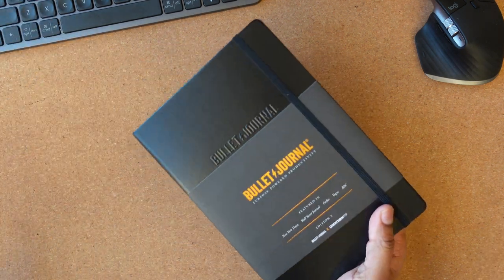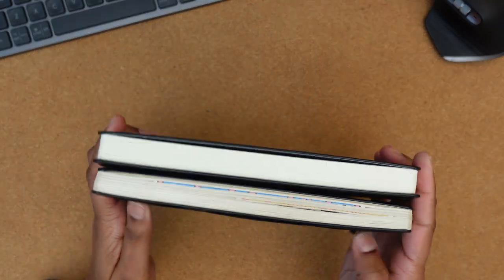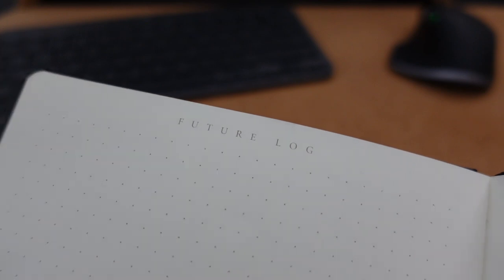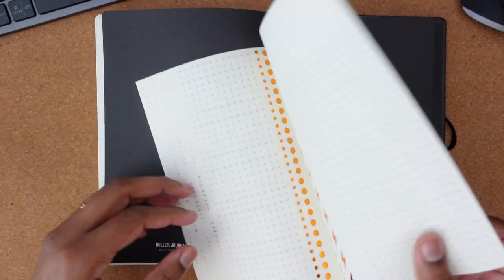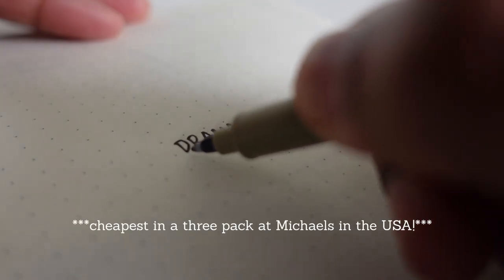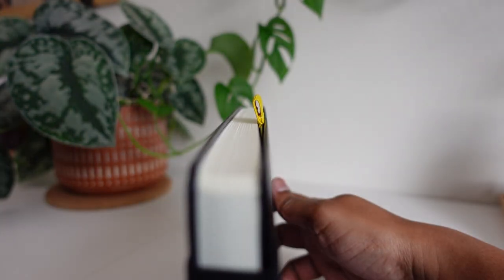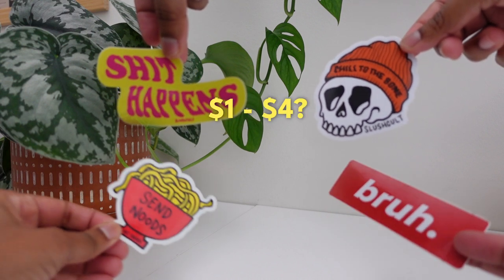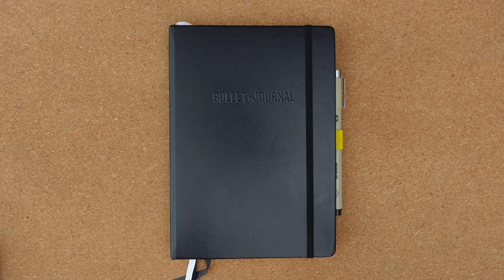Minimalist bullet journal starter package for beginners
The perfect bullet journal starter package doesn't exi -  :o
Check out this fine ass bullet journal with a bunch of new time saving features. It's practical and perfect for beginners to get started and if you use the accessories I use you might just have a much better time on your bujo journey. 10/10 I literally made a whole video on it to recommend.

📓 ✍🏾 Other Materials n stuff:
Micron PN
Pen loop
6in rulers

📚 Books that have helped my BUJO practice:
Subtle Art of Not Giving a F*ck
Atomic Habits
The Bullet Journal Method

For those who hate surprises or need a reference:
0:00 -  0:59 intro
1:00 - 2:51 bujo features
2:52 - 3:33 the pen
3:34 -  4:01 pen loop
4:02 - 4:22 ruler
4:23 - 4:44 stickers
4:45 - 5:28 i'm gonna try it again!

📷 stuff i use to make videos:
camera mic
Voice over mic
swivel arm for interesting shots
my “tripod”/lightstand
cheapo slider